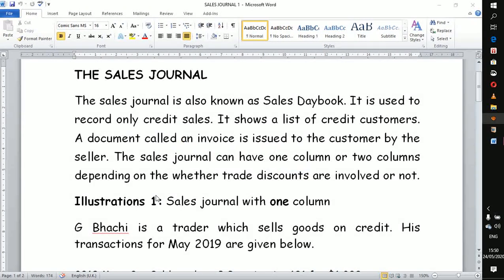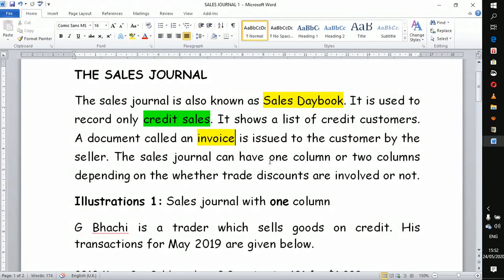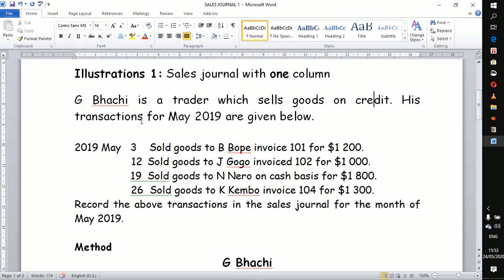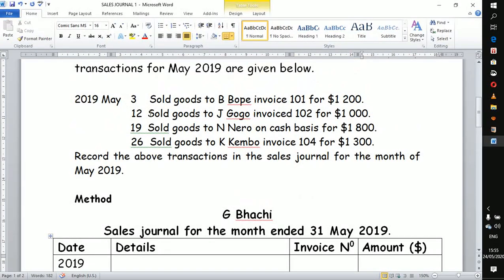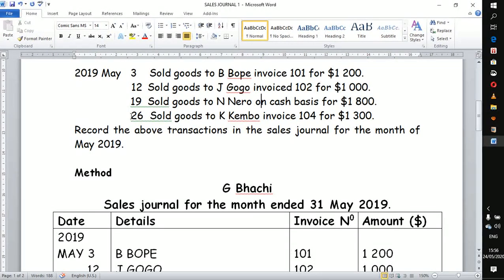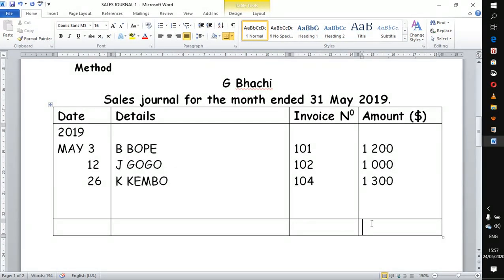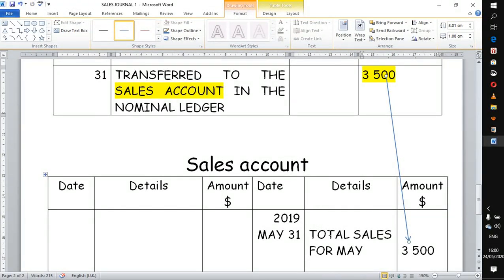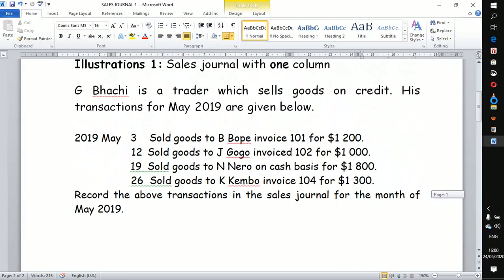SALES JOURNAL 1/ SALES DAYBOOK/IGCSE/O LEVEL,AS LEVEL ACCOUNTING/JOURNALS/BOOKS OF PRIME ENTRY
THE ILLUSTRATION SHOWS RECORDING IN THE SALES JOURNAL (SALES DAYBOOK) FOR VARIOUS ACCOUNTING PRINCIPLES AND COURSES SUCH AS IGCSE, O LEVEL, AS & A LEVELS. IT IS PART OF RECORDING IN BOOKS OF PRIME ENTRIES/ JOURNALS/DAYBOOKS.